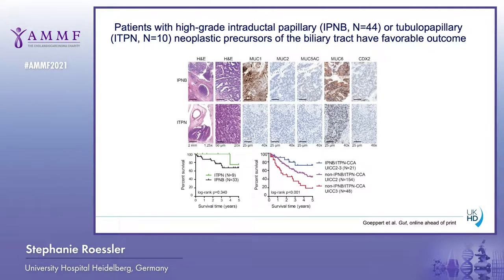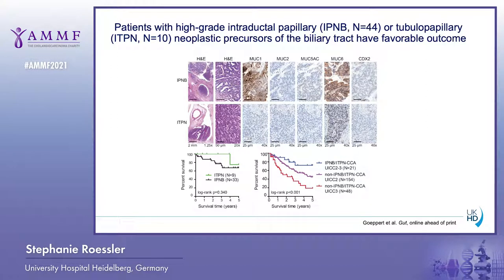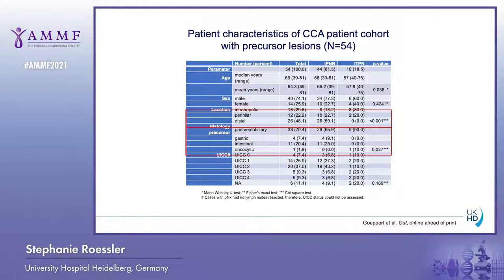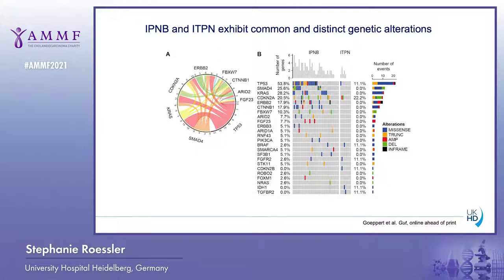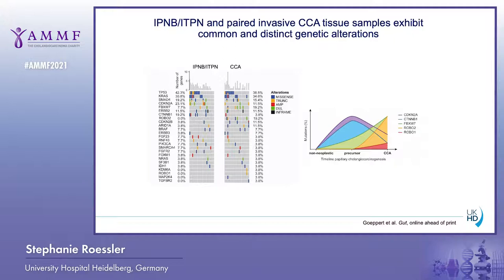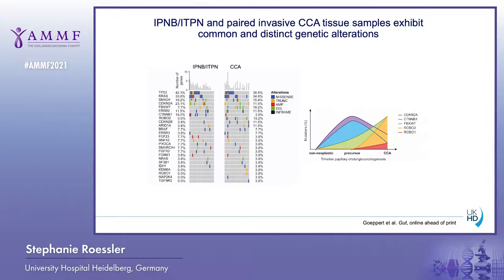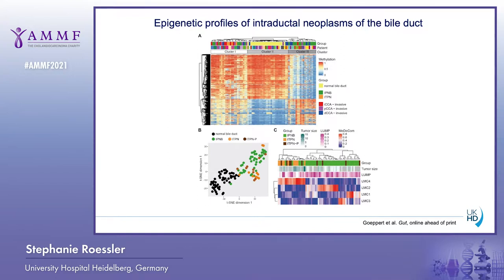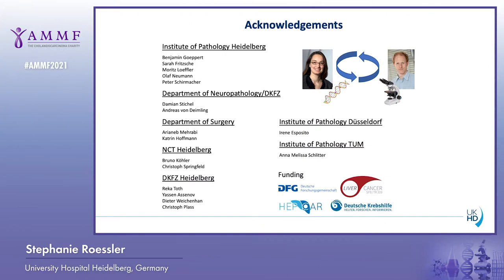Stephanie Roessler, University Hospital Heidelberg, Germany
Integrative analysis reveals early and distinct genetic and epigenetic changes in intraductal papillary and tubulopapillary cholangiocarcinogenesis

AMMF’s Virtual 2021 European Cholangiocarcinoma Conference - Poster Presentations 2021